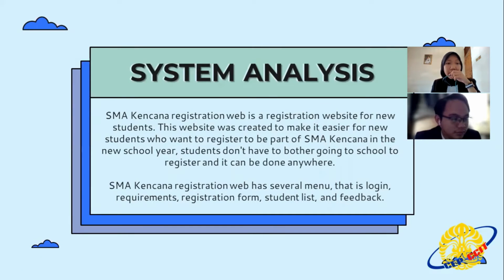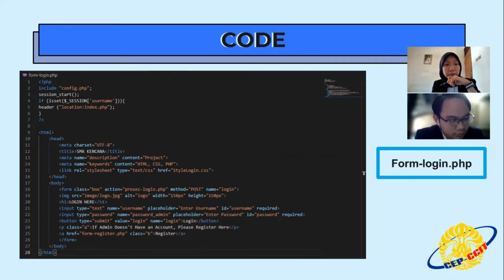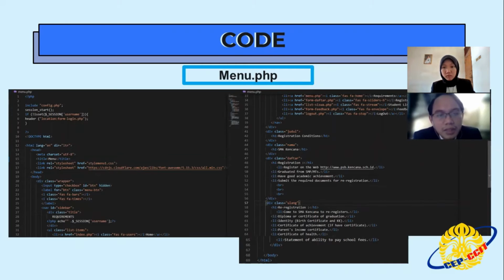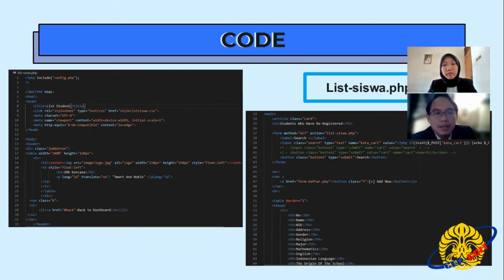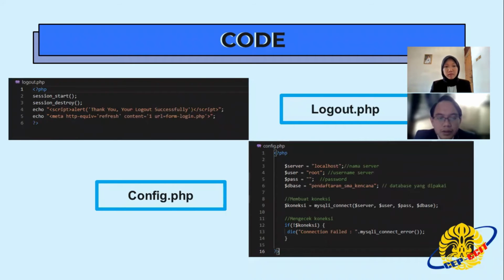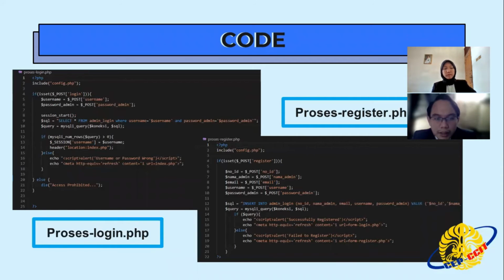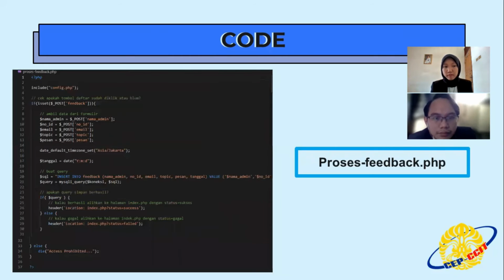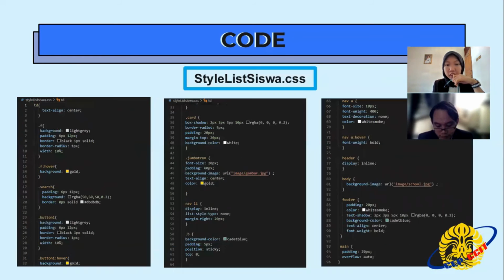4SC6_ISA_PROJECT WEB_GROUP 3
Anggota Kelompok : 1.Andi Annisa Amalia Dian Putri
                                     2.Reza Asep Adi Purnomo

Judul Project  : SMA Kencana Registration Web